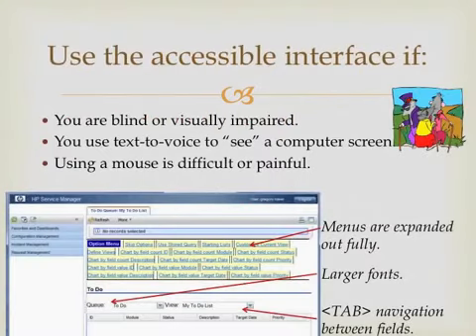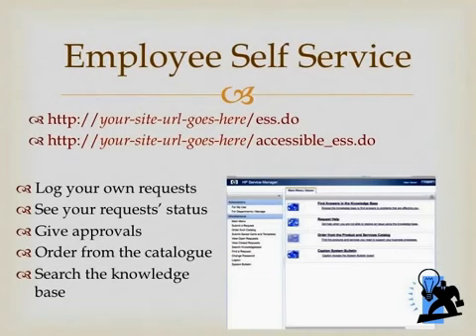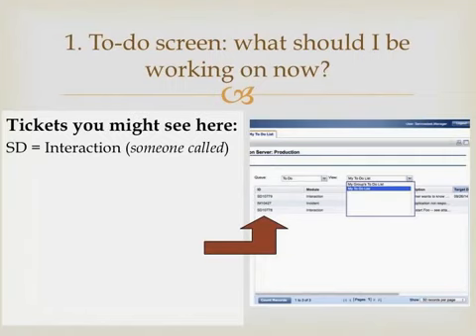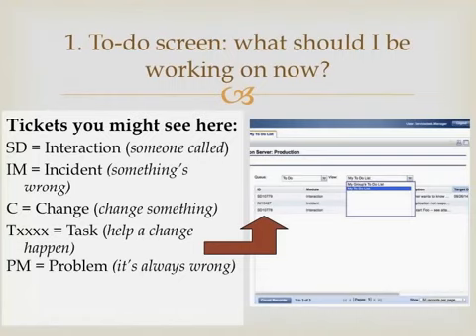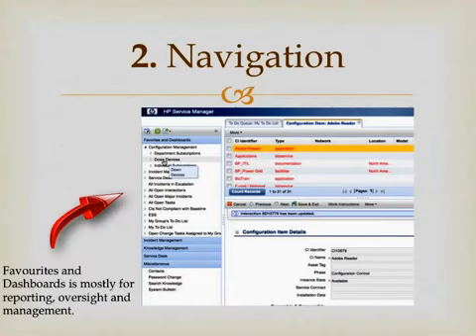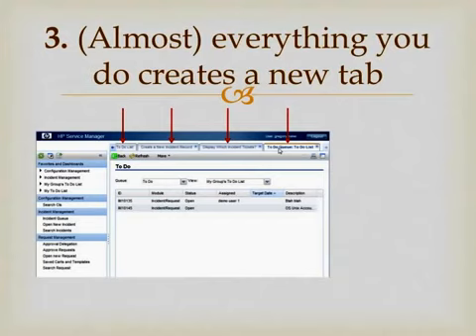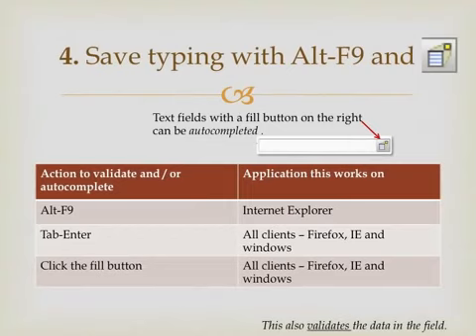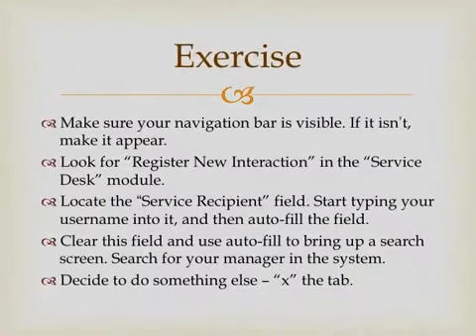Service Manager 9 Introductionvia torchbrowser com